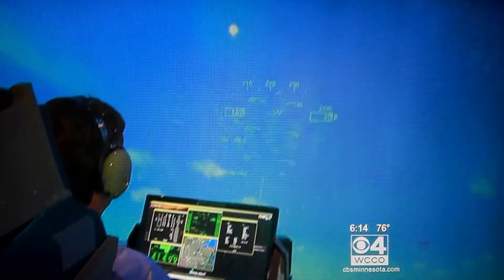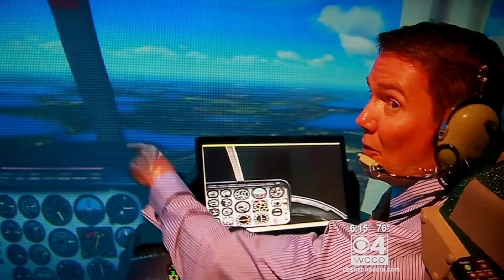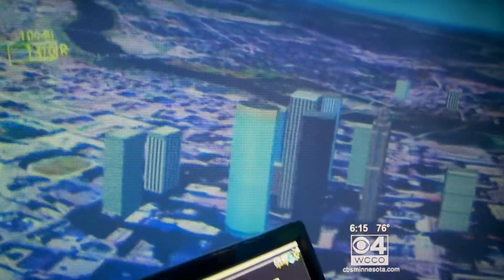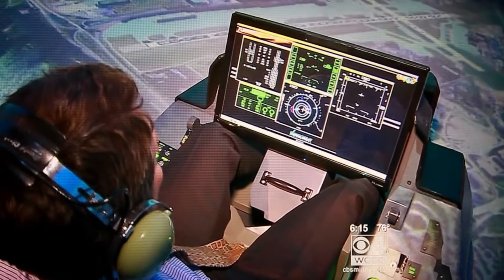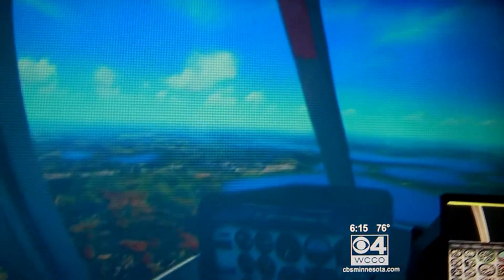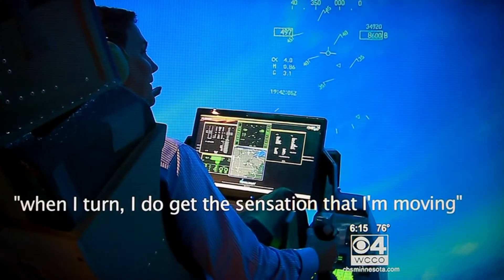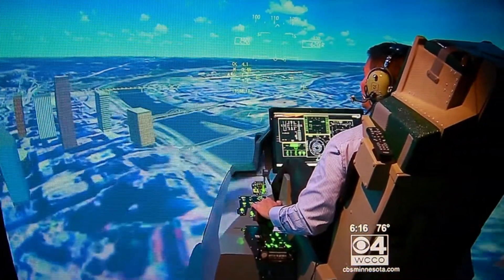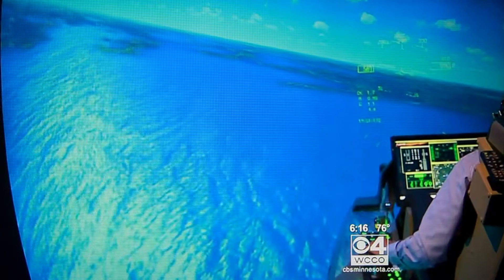WCCO REPORT ON ACES FLIGHT SIMULATION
Reporter Mike Binkley tours photo-realitsc Minnesota in ACES new Surround View Flight Simulator.